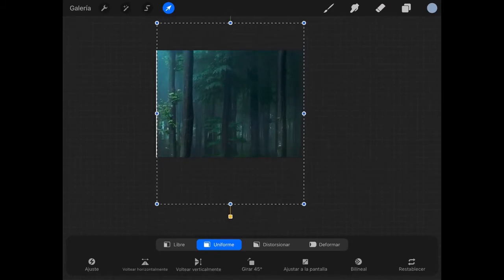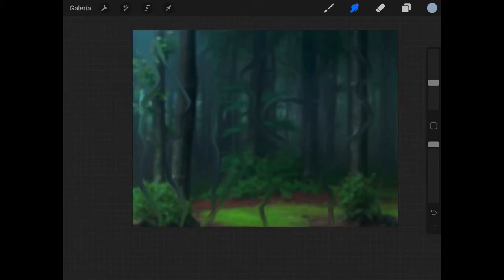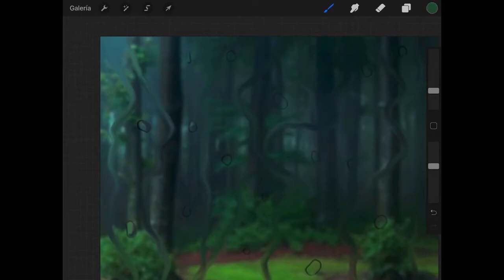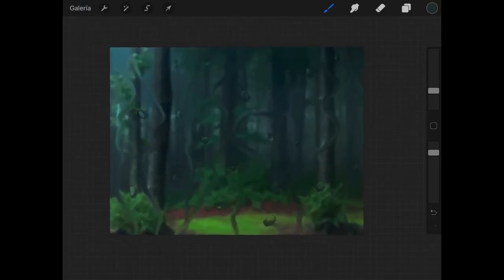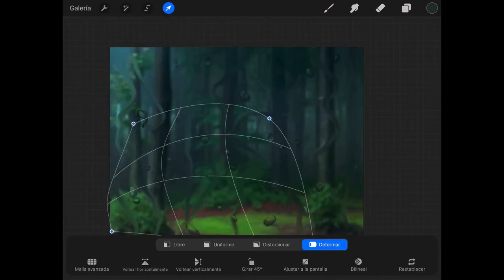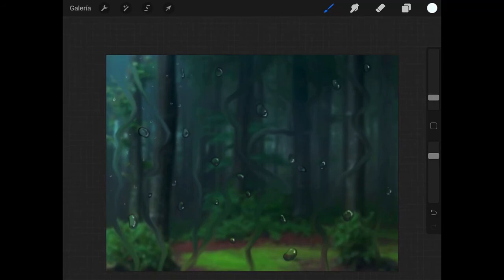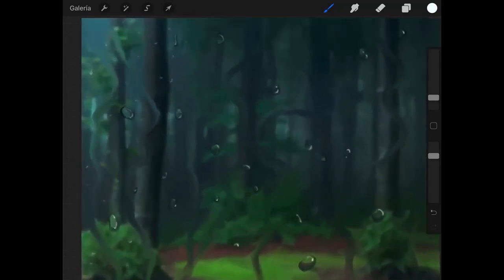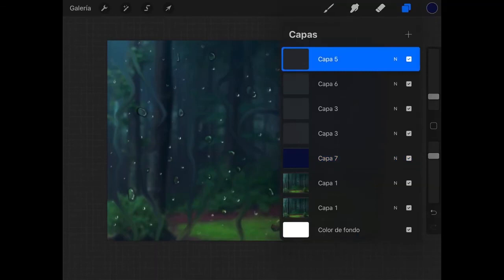How to draw water drops on a window in procreate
This is a tutorial about how to draw and paint water drops on Procreate, I hope this is helpful and if you got some tips for your illustrations please give me some thumbs up, suscribe to my channel if you want to, leave your comments about other illustrations or tutorials you want me to do and as always, thank you for watching 😁